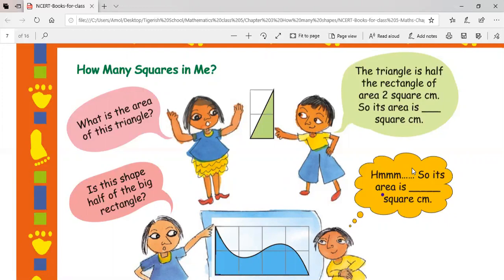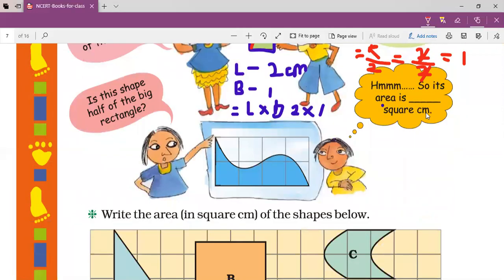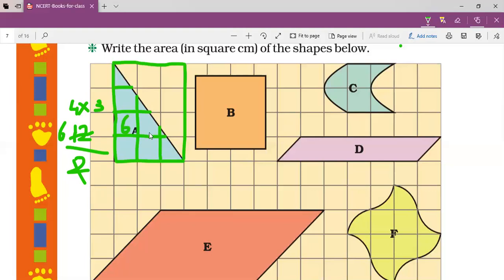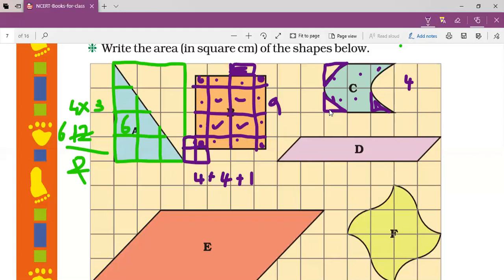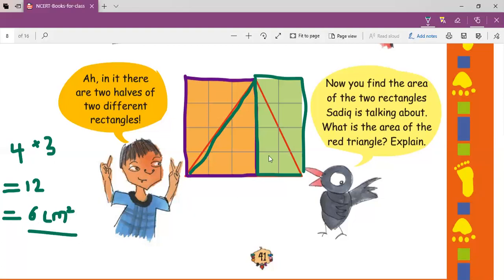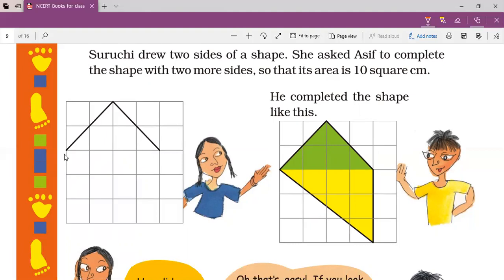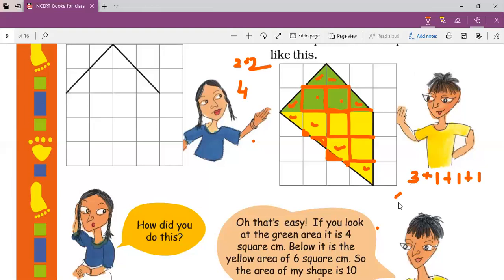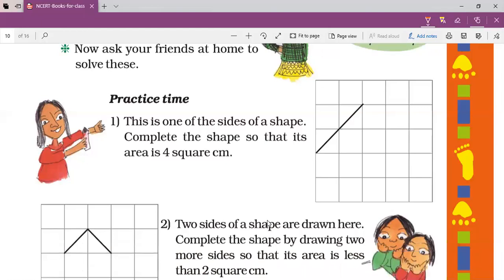The Tigerish School